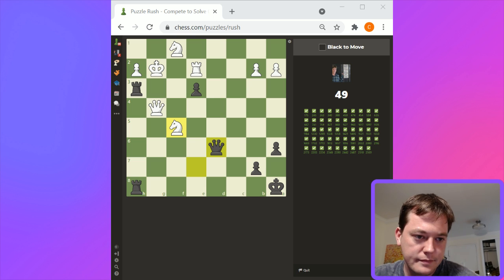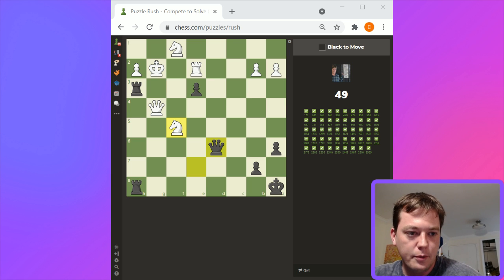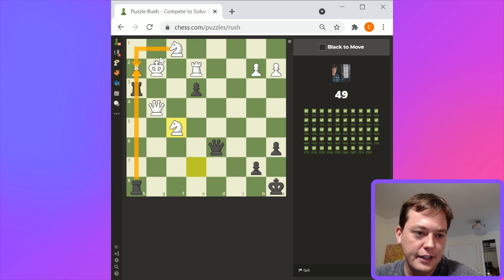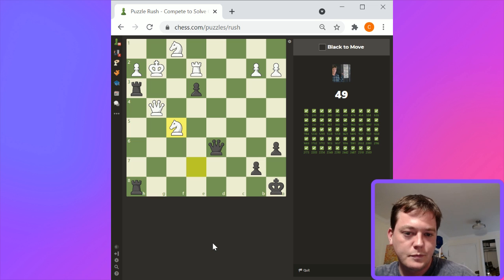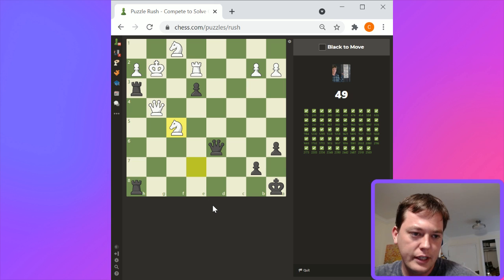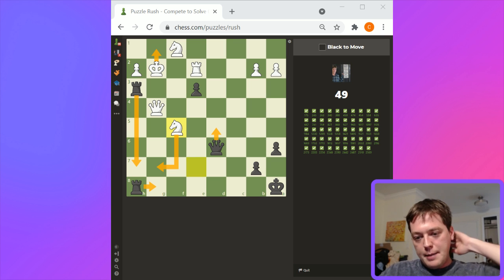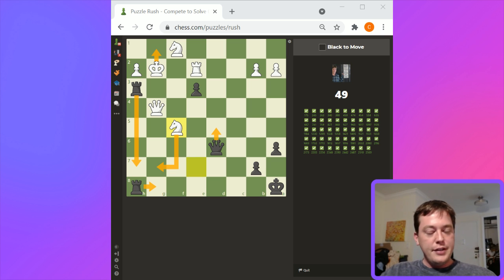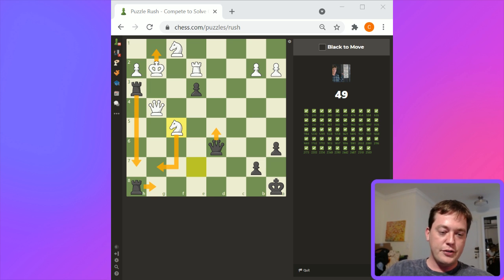May 25 Evening - Live Simul with Live Master Ted Belanoff